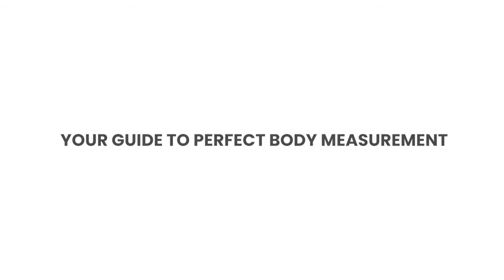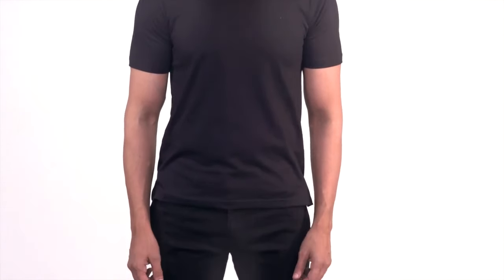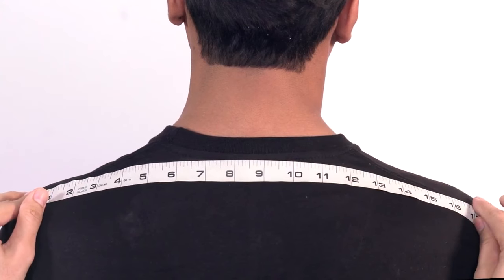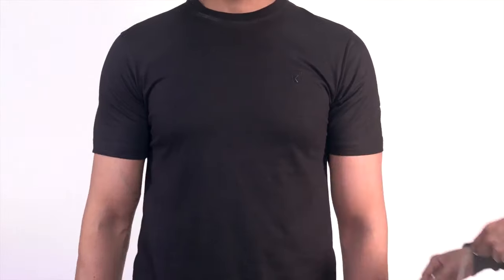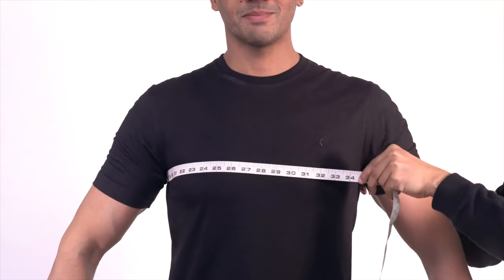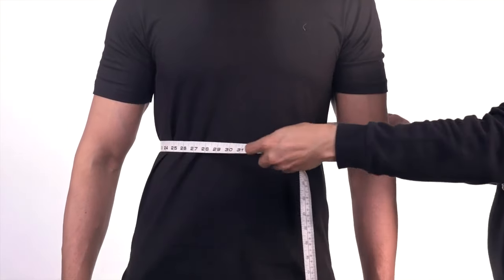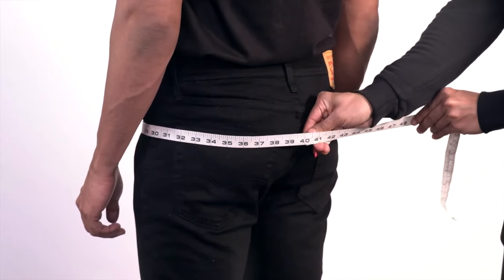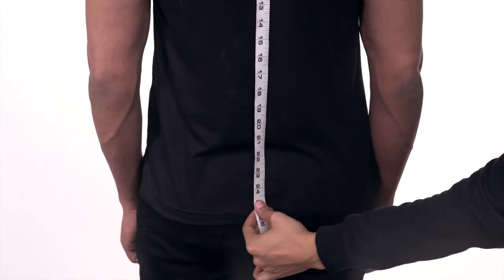"Mastering Markhor: Your Comprehensive Measurement Guide for the Perfect Fit 📏”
🌟 Unlock the perfect fit and elevate your style with our "Markhor Jacket Measurement Guide" – your ultimate companion to ensure a flawless fit for every adventure! 🧥📏 Whether you're a seasoned Markhor fan or new to the brand, this video is designed to guide you through the key measurements for a jacket that complements your individuality.

👕 What to expect in this comprehensive guide:
1️⃣ Accurate Sizing Techniques: Learn the step-by-step process to measure your chest, shoulders, and arms, ensuring a tailored fit that exudes confidence.
2️⃣ Decoding Markhor's Sizing Chart: Navigate through the intricacies of Markhor's sizing chart, empowering you to make informed decisions and choose the perfect size for your style.
3️⃣ Style and Versatility: Explore how the right measurements translate into both style and functionality, allowing you to seamlessly integrate your Markhor jacket into any wardrobe.
4️⃣ Tips from Markhor Enthusiasts: Hear firsthand experiences and valuable tips from fellow Markhor aficionados, sharing insights on achieving the ideal fit for your Markhor jacket.

🧤 Ready to redefine your jacket game? Watch our Markhor Jacket Measurement Guide now and embark on a journey to discover the art of precision in every layer.